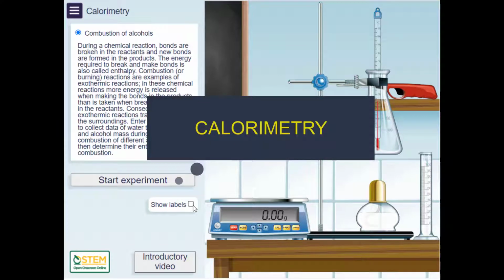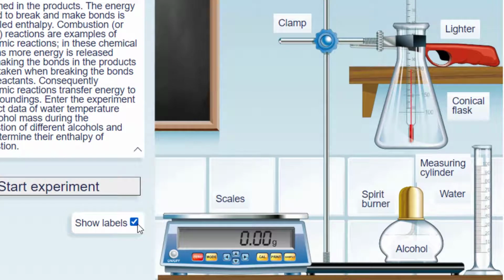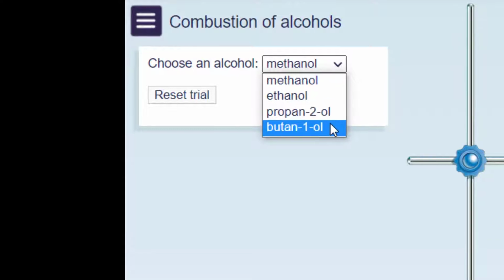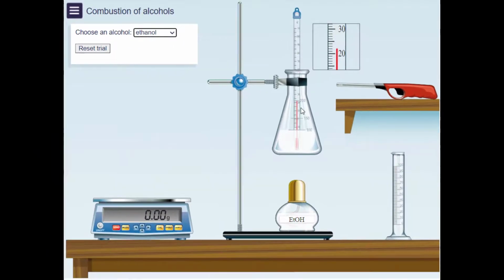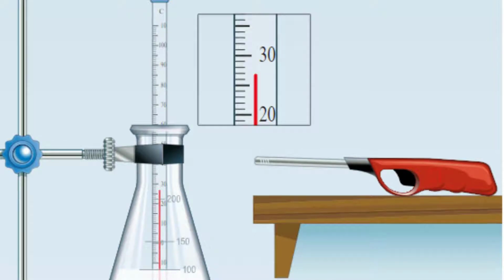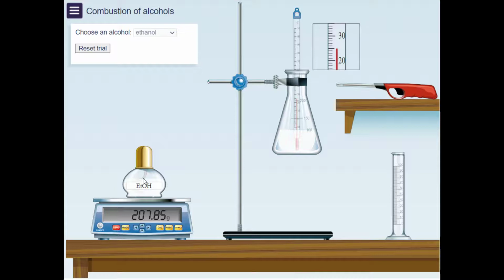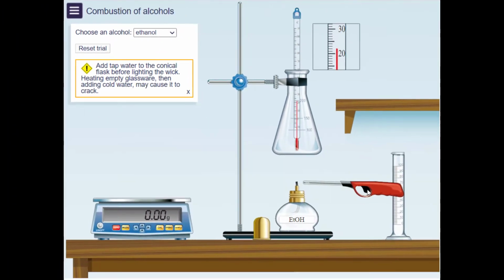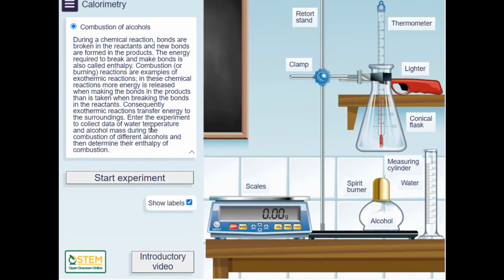CHEMISTRY: OSA Combustion of alcohols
This video demonstrates how the OpenSTEM Africa Combustion of alcohols application is used to determine the energy content of a range of alcohols using calorimetry.